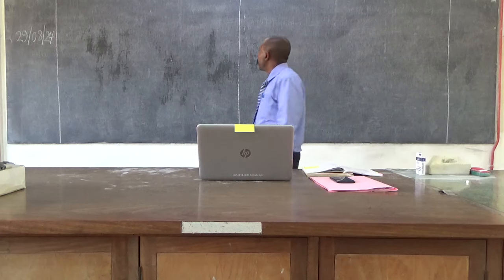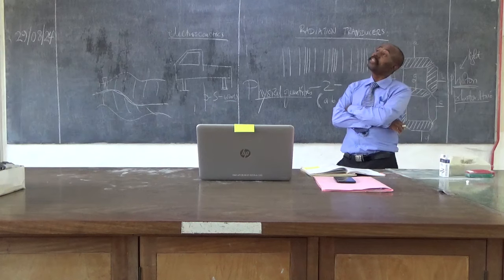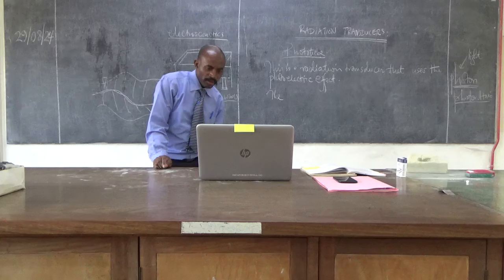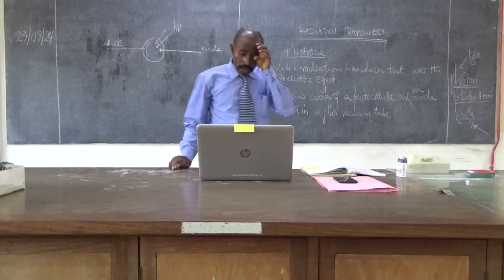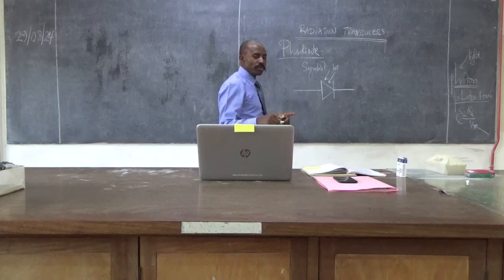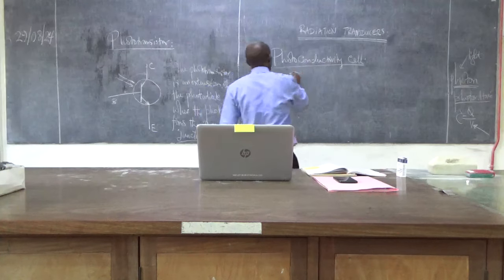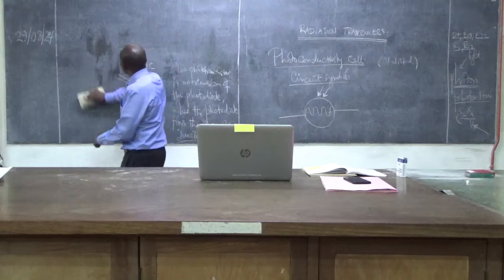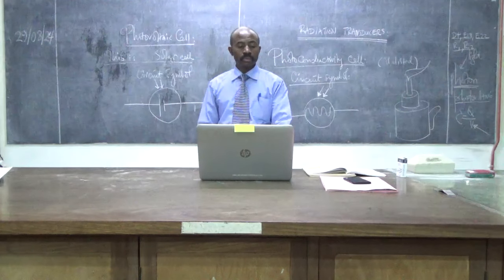Electronics and Instrumentation Lecture on August 29, 2024